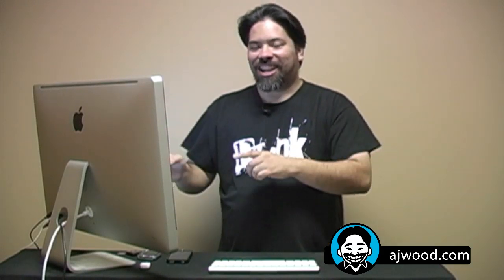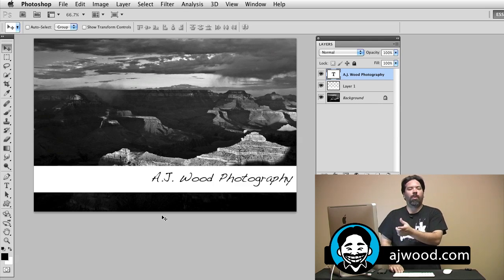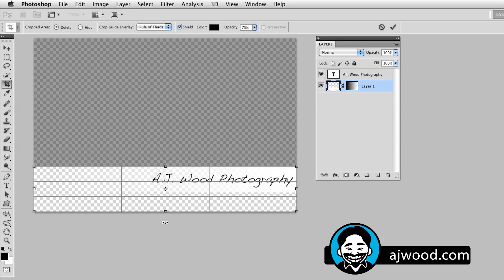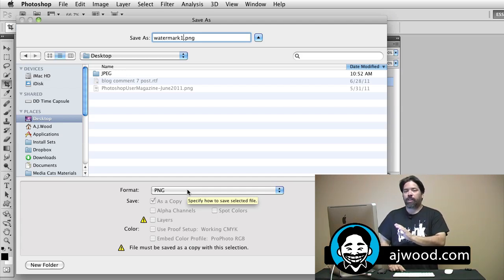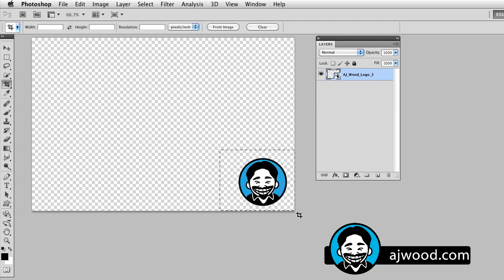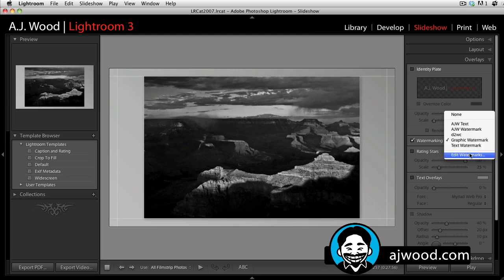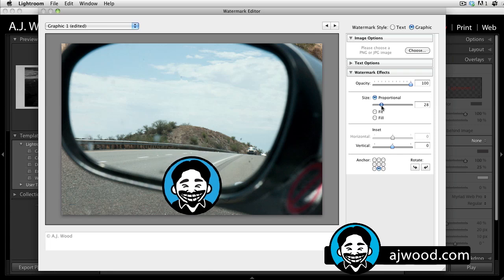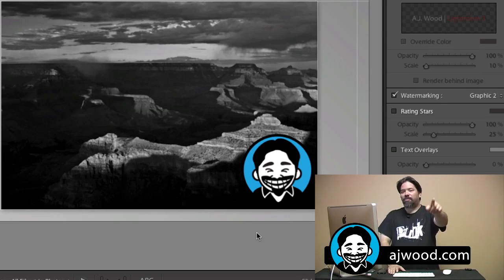Photoshop Creating a Graphic Watermark for Use in Lightroom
I Create Content #29. Learn how to use Photoshop to create a graphic watermark that you can place in Lightroom.